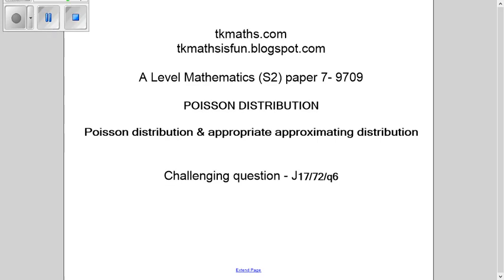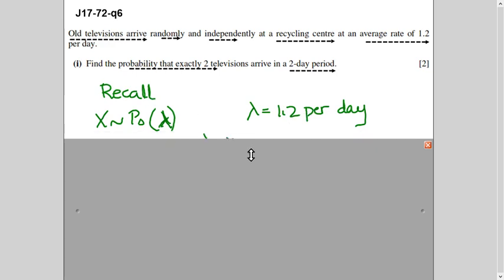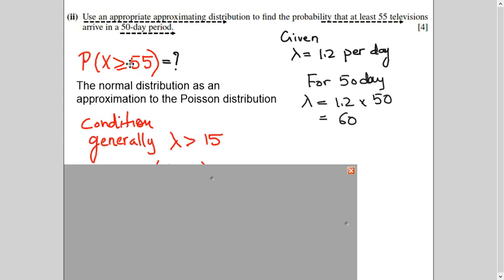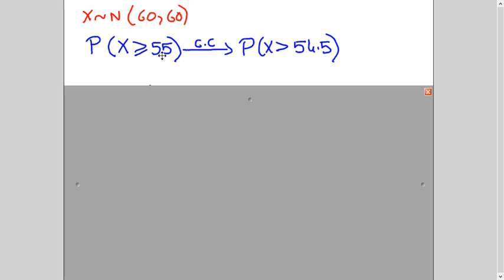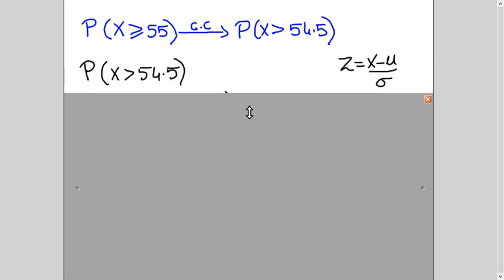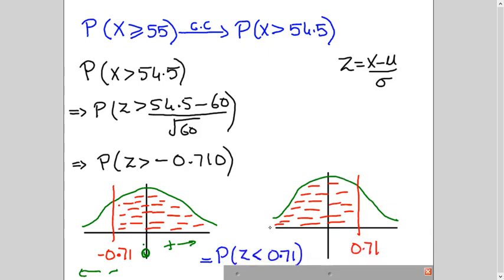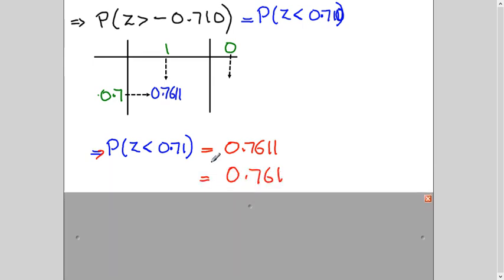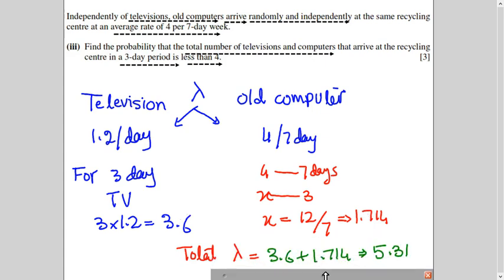TKMaths A Level S2 poisson distribution approximating distribution and sum of independent variable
A Level Maths, S2, Poisson distribution, sum of independent variable, appropriate approximating distribution.
Please note at 17:28, variable should be other then x because I used X for television hence now for total of television and computer it should be something else such at T or Y,  by mistake I wrote X.
This video explains the above mentioned concept with the help of CAIE past paper question J17/72/q6. This topic is the part of the syllabus of A Level Mathematics S2 -9709
The link below has more video on S2 - A Level Maths